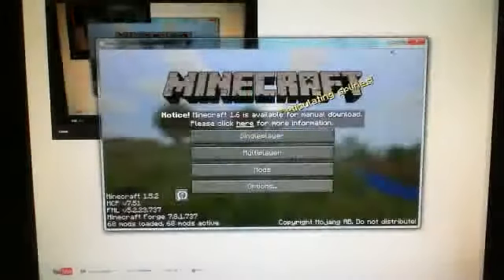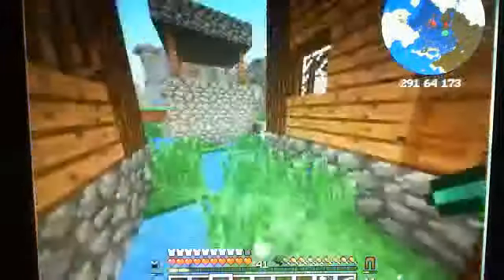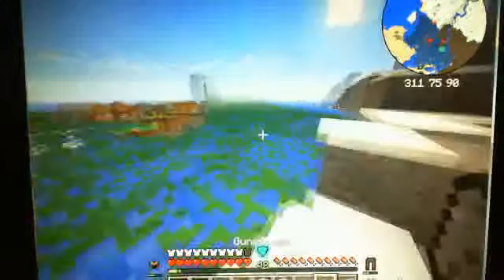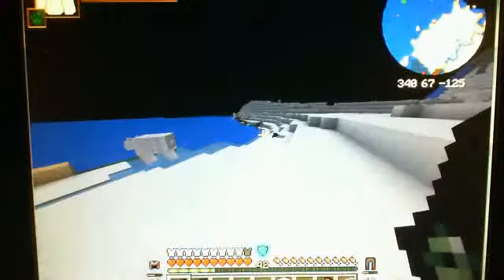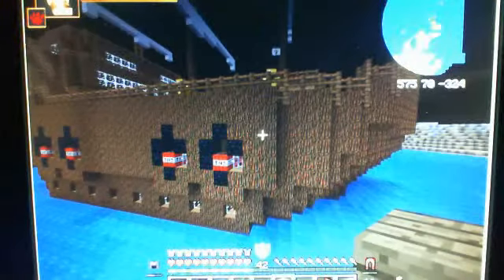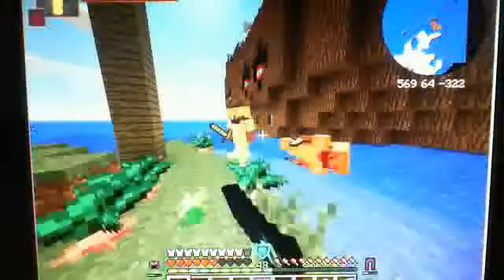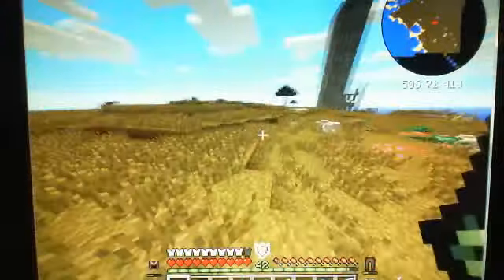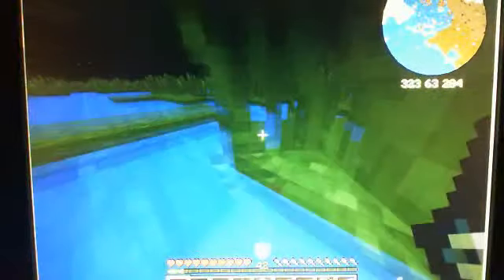HEXXIT ep. 6 Boss Pirate Ship AHHHHHHHHHH